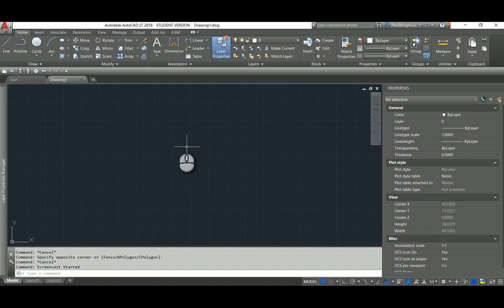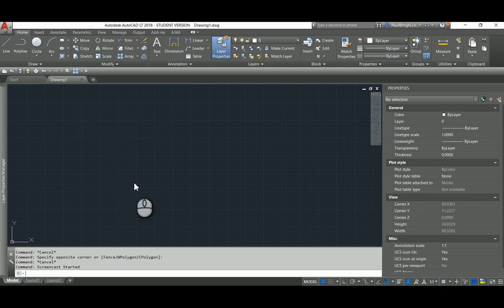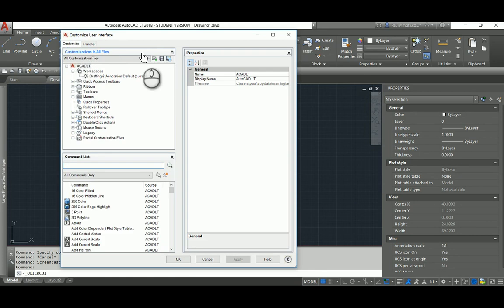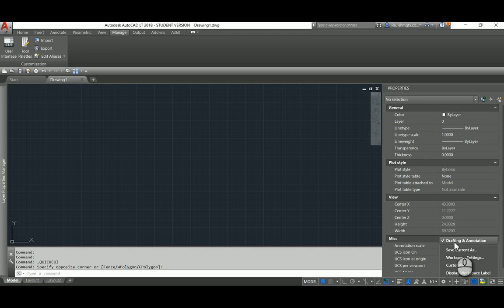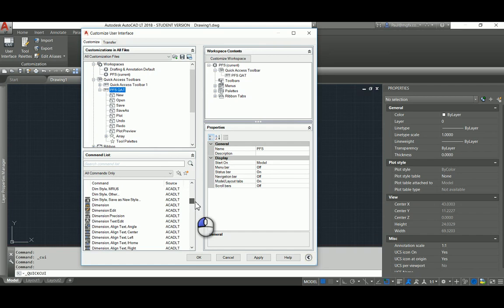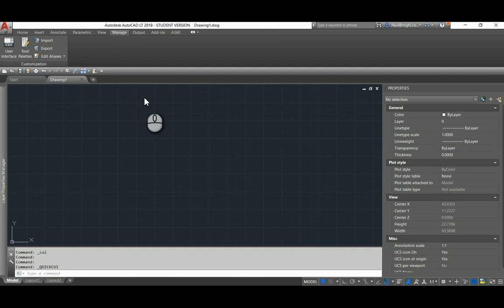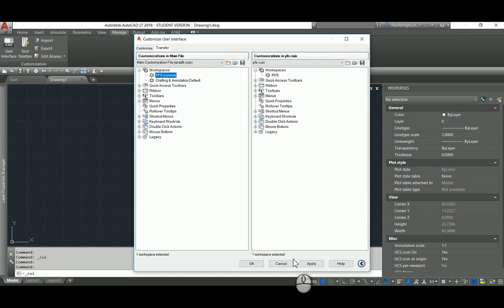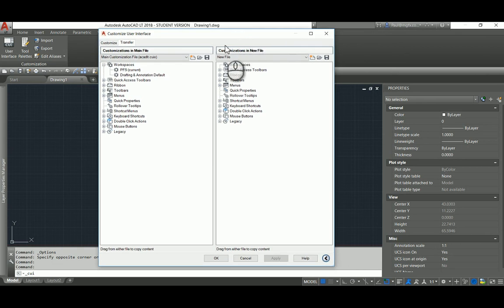AutoCAD Saving Partial Customization Files